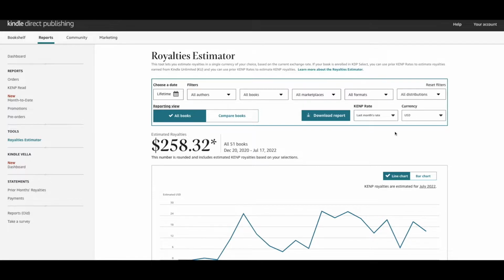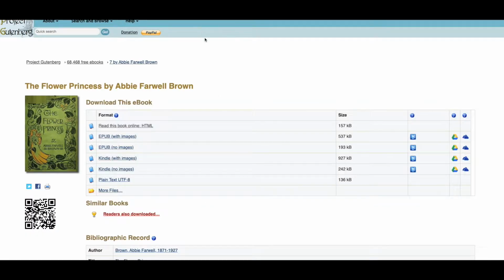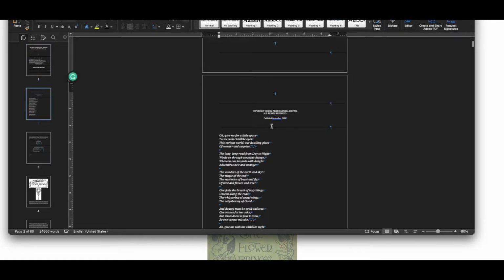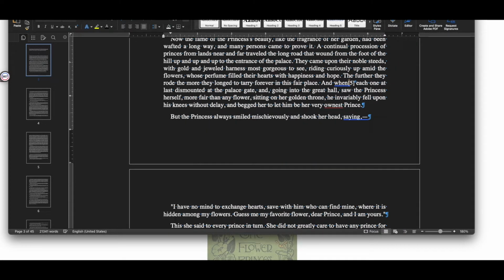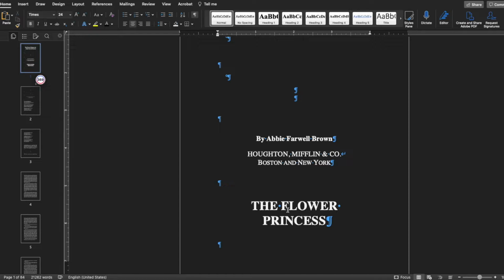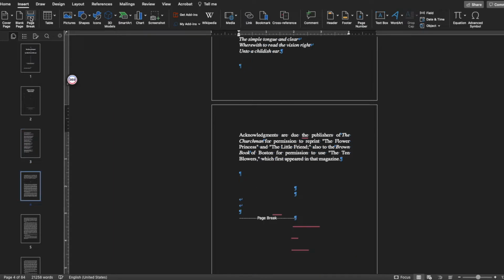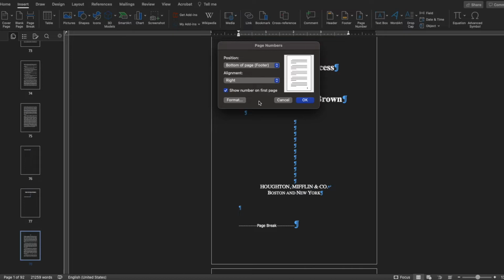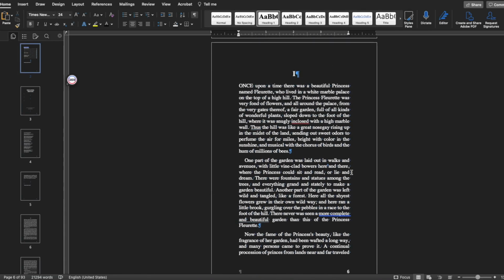📚 How to Publish Public Domain Books on Amazon's KDP (Part 2) 💰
This is a four part video series on how to find a public domain book, format the book, find free images, and upload the book to Amazon KDP (Kindle Direct Publishing).  I started uploading public domain books to Amazon KDP about 1 1/2 years ago.  I usually upload 1-2 books per month.  On average, my royalties are $10 - $20 dollars per month.  It's not a lot of money, but it's a fun side job and it's an extra stream of income.

Part 1 - Introduction to Amazon KDP and how to find and edit public domain books
Part 2 - Find and format a public domain book
Part 3 - copyright and how to find free images
Part 4 - Uploading the book to Amazon KDP

AMAZON KDP

Publishing Public Domain Books on KDP

PUBLIC DOMAIN BOOKS

COPYRIGHT

FREE IMAGES

Books by Carrie Scarr (AKA Frugal Carrie)

“136 Frugal Ways to Save the Planet” by Carrie Scarr

"I Want to Work on an IT Help Desk" by Carrie Scarr